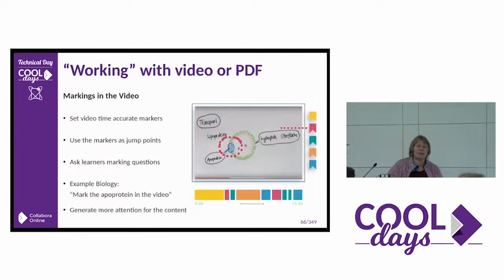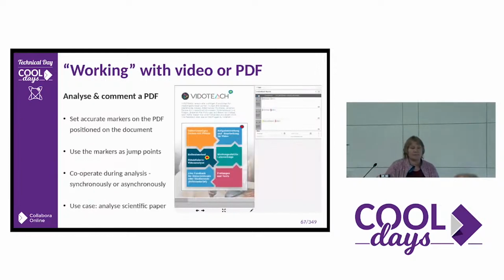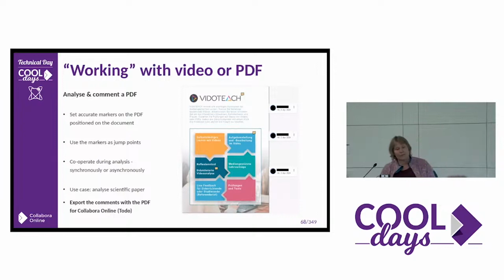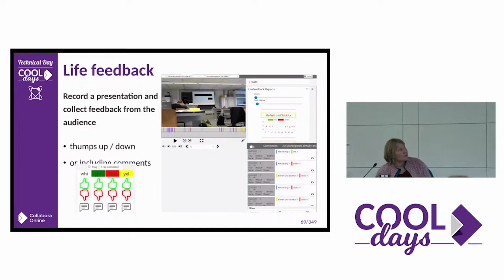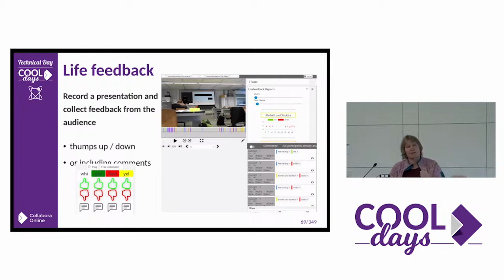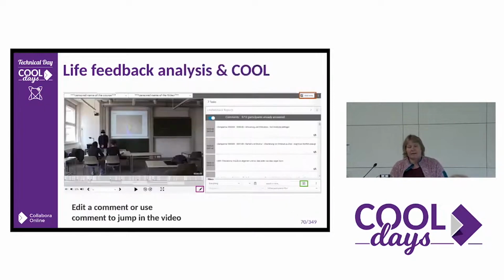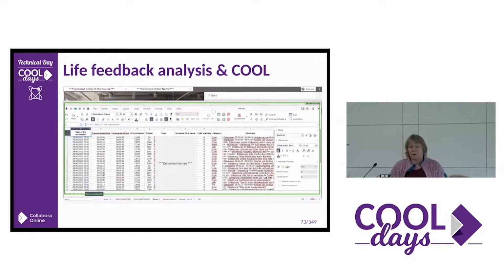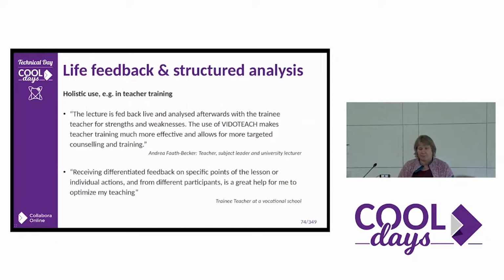Showcase EGroupware App VIDOTEACH & Collabora, by Birgit Becker 🆒 COOLDays 2024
Birgit Becker tells us about how Collabora is integrated within EGroupware's App VIDOTEACH.